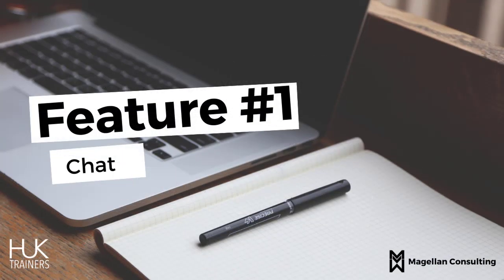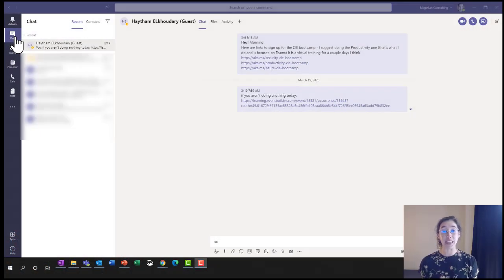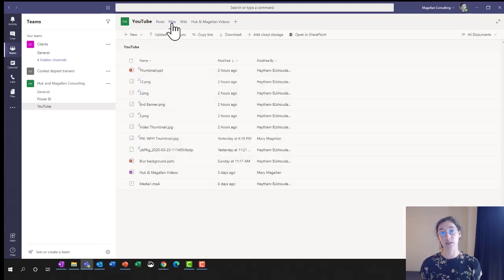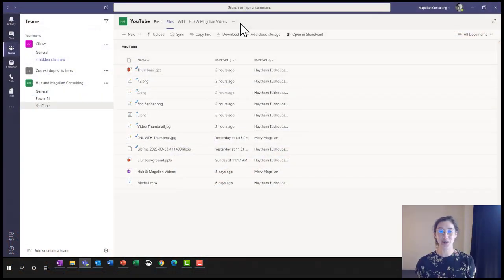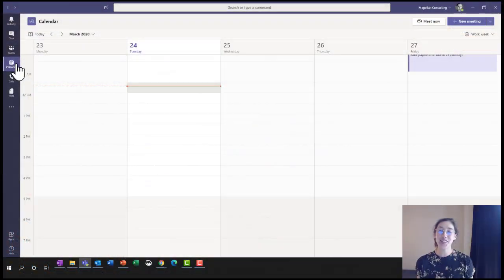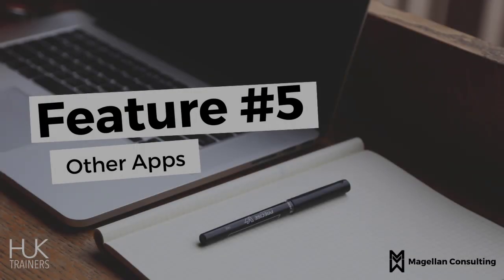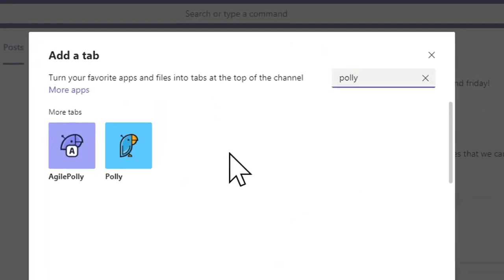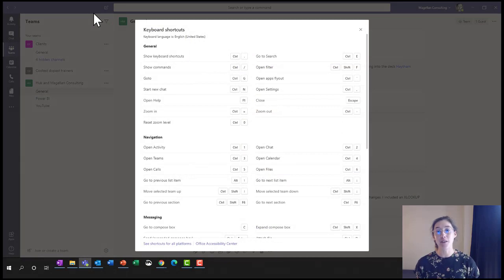5 Microsoft Teams Must Know Features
If you are new to Microsoft Teams, this is a MUST WATCH video! Understand the 5 key collaboration features in Microsoft Teams to get you started in under 4 minutes.